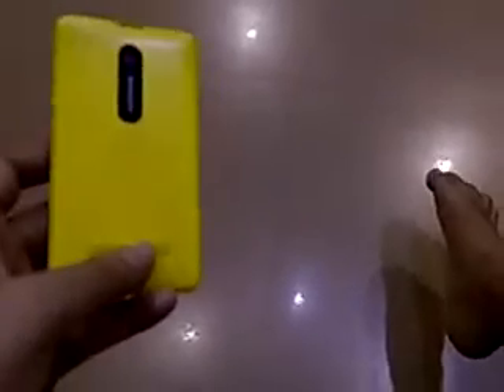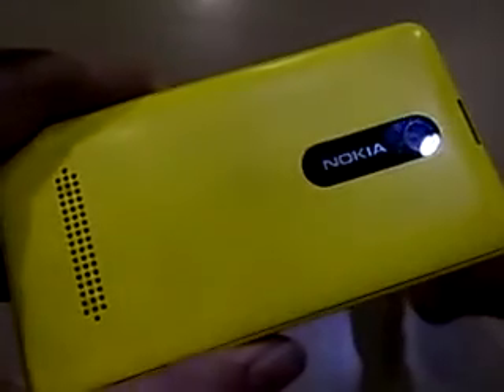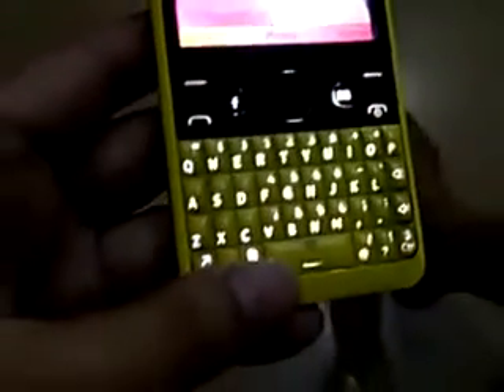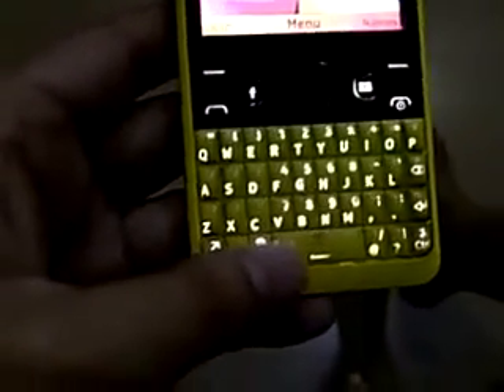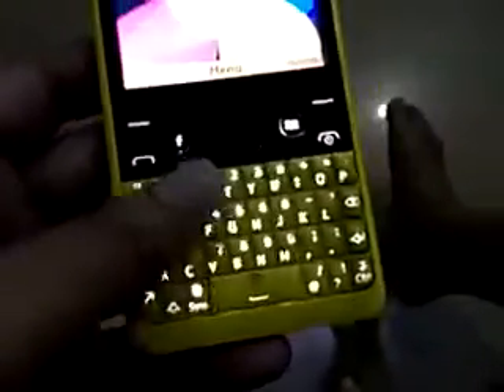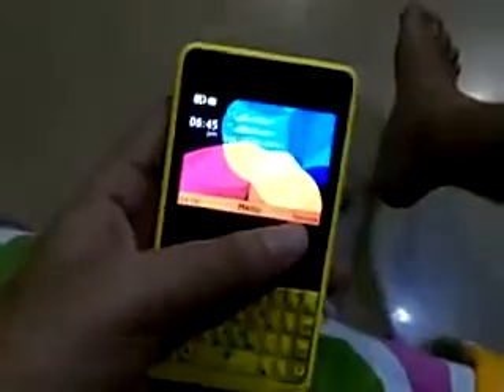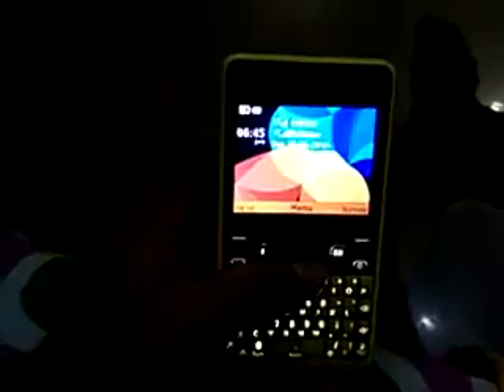Nokia Asha Mobile review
Nokia Asha yellow coloured mobile review